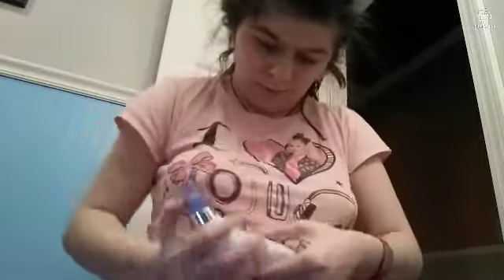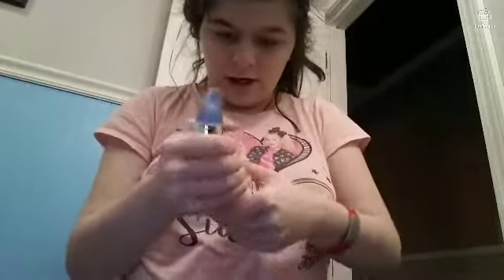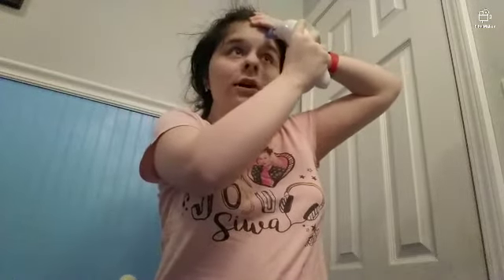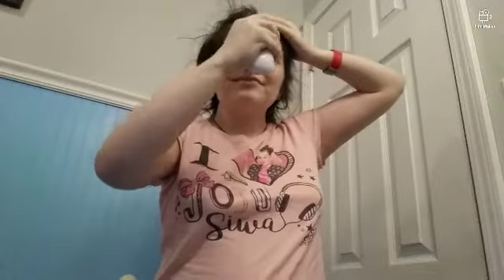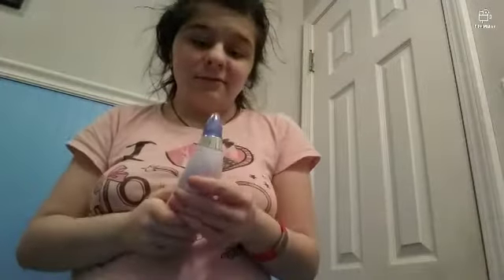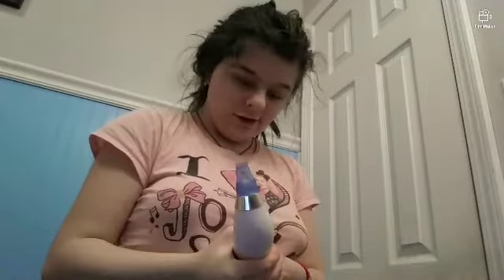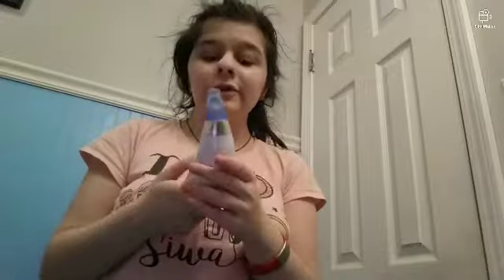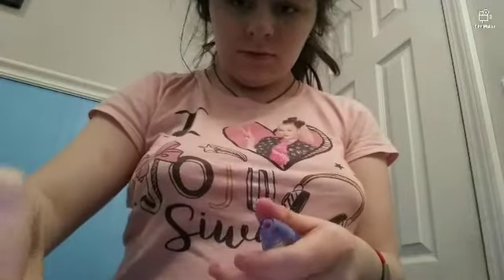testing 5 things